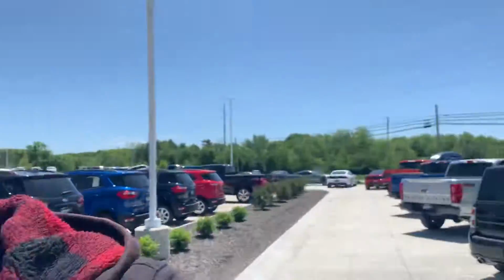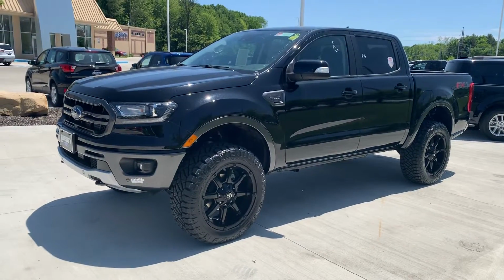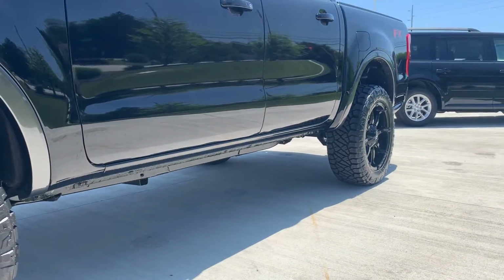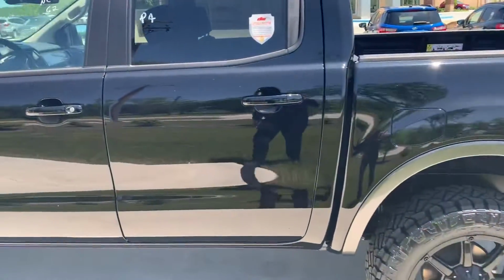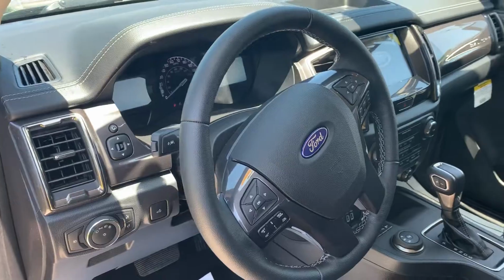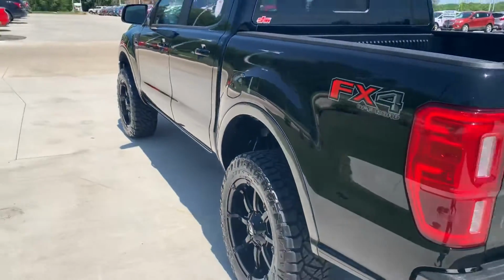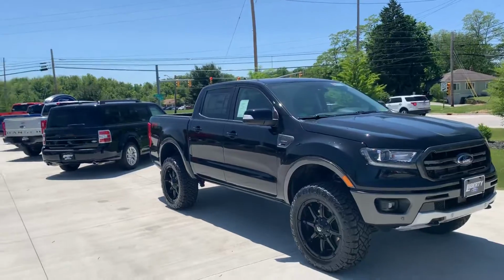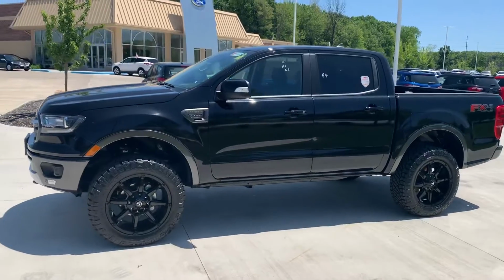2019 NEW Ford Ranger Lariat w/ 3 inch Lift Kit and Fuel Wheels by DSI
Liberty Ford's Nathan Erminio (or Truck Natepedia as we like to call him) gives you an overview of our 2019 Ford Lariat Ranger FX4 with a custom DSI Upfit (one of only 3 like it in Ohio!) including a 3 inch drop Lift Kit, 20 inch Fuel Wheels, 32.5 inch Mud Terrain Tires, and more. Here are more details: 2019 Ranger Lariat 4WD featuring 3 inch Ready Lift, Custom 20 in. Fuel brand Wheels, 32.5 in. Mud Terrain Tires, --ONE OF ONLY 3 IN OHIO --  FX Off Road Pkg, Sport Appearance Pkg, Adaptive Cruise Control, Electronic Locking Differential, Bed Utility Pkg, cloaked in a Shadow Black finish. Lariat Elec 10 Speed Automatic EcoBoost 2.3L I4 GTDi DOHC Turbocharged VCT. Customization by DSI Custom Vehicles and includes 3 yr. 36000 mile Unconditional Parts/Labor Warranty and 5 yr. 60,000 mile Limited Powertrain Warranty thru DSI. MSRP $51,750